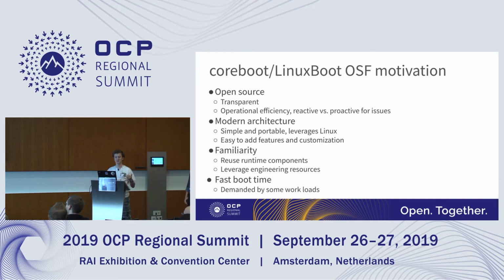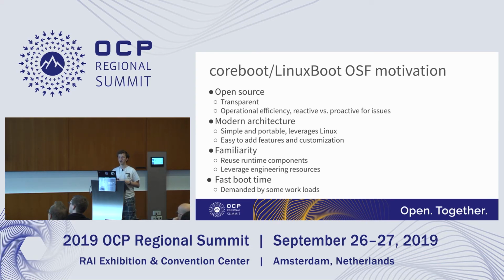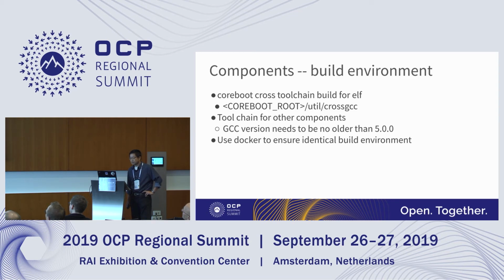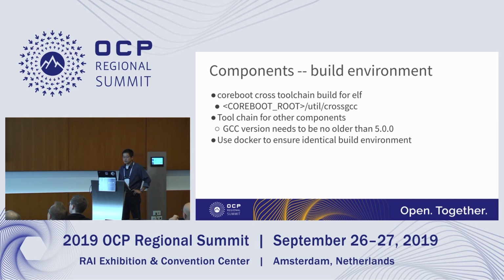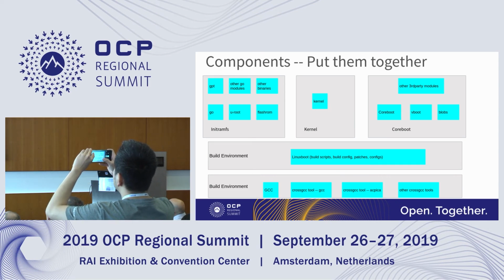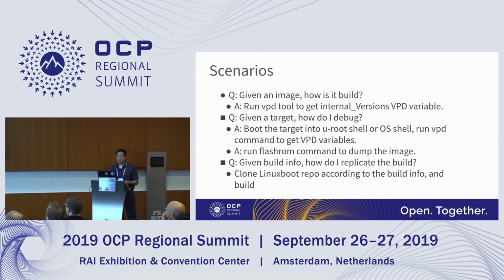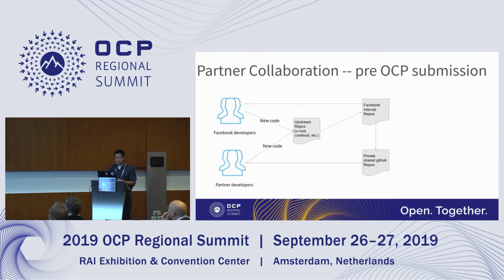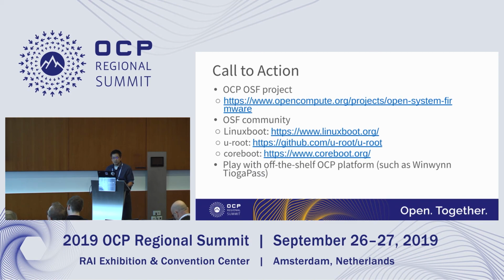OCPREG19 - Open System Firmware From Scratch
Speakers: Jonathan Zhang ,David Hendricks
EW: Open System Firmware/OpenRMC
Open System Firmware has been in discussion and development since early 2018. Much work has been done to prove the concept and give demos, but we need to do more to enable the broader ecosystem. This session is intended to walk people thru the process of downloading the necessary ingredients and building a firmware image that can boot an OCP system.